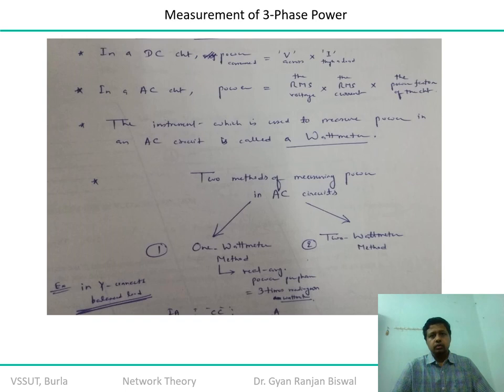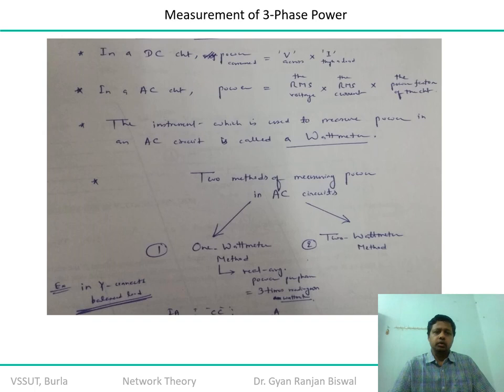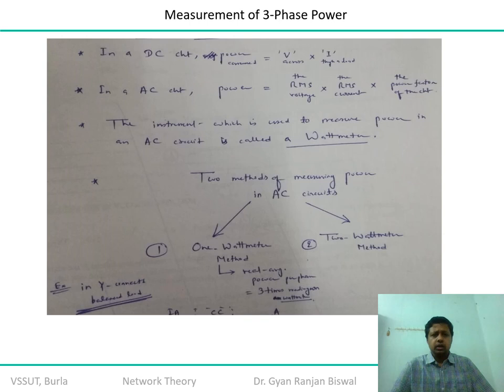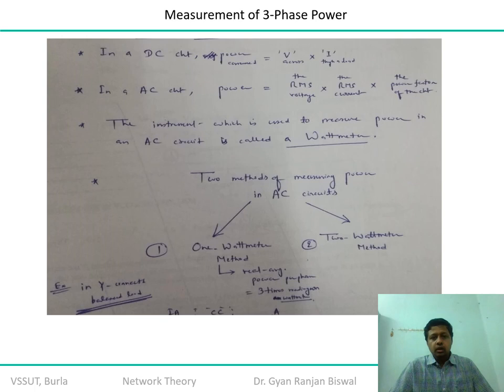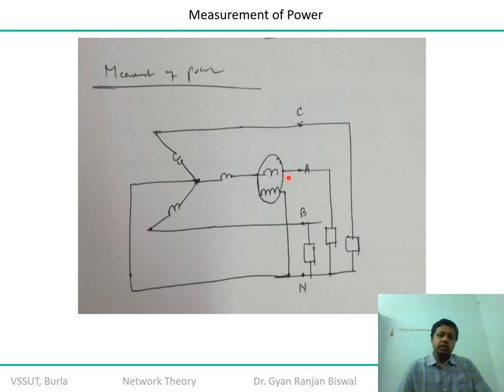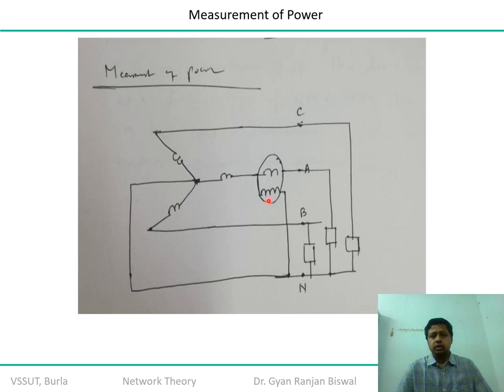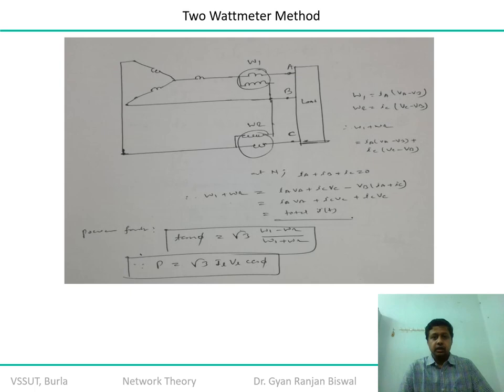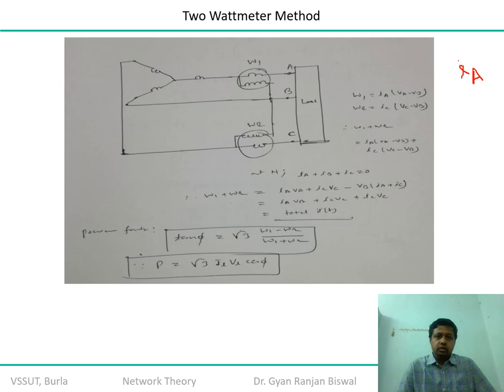Lecture 3e NT recorded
Three Phase Circuits: Analysis of unbalanced loads, Neutral shift, Symmetrical components, Analysis of unbalanced system, power in terms of symmetrical components.